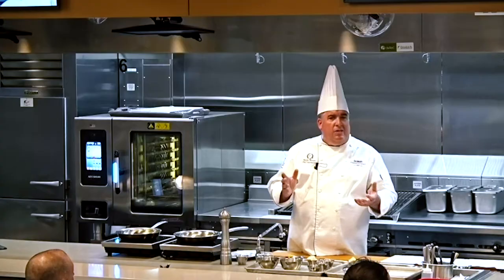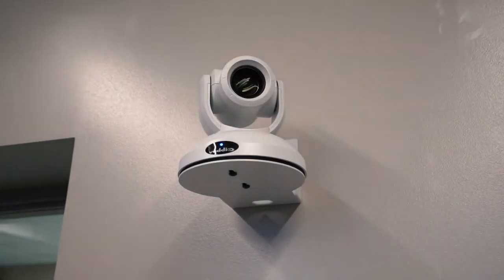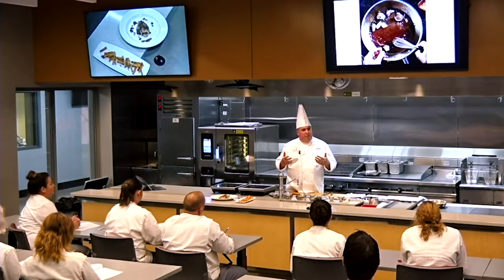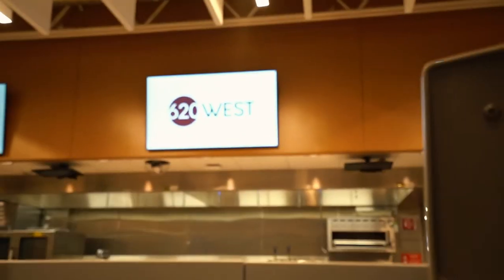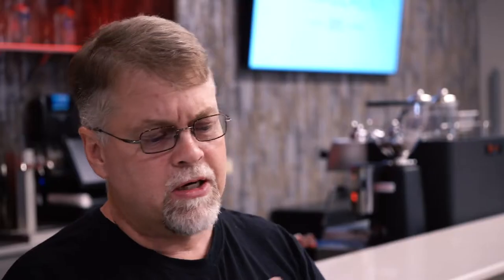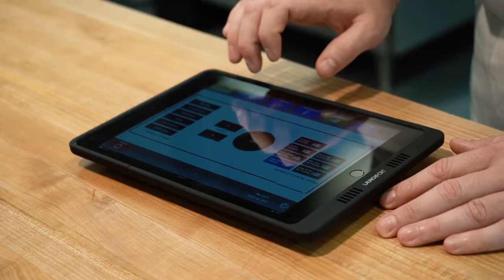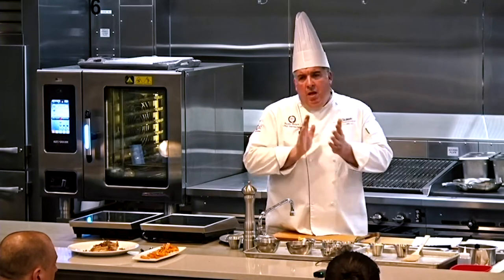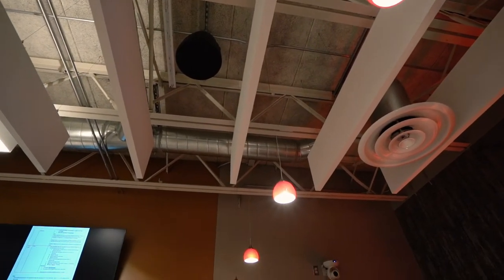Chippewa Valley Technical College | Case Study | AVI Systems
CVTC launched in 2018 a new Culinary Management associates degree program to prepare students for careers as bakers, cooks, sous chefs, restaurant managers, and food service managers.

To create a best-in-class learning environment for incoming students, CVTC renovated its facility that includes 24 cooking stations, an international cookery suite and a professional baking space.